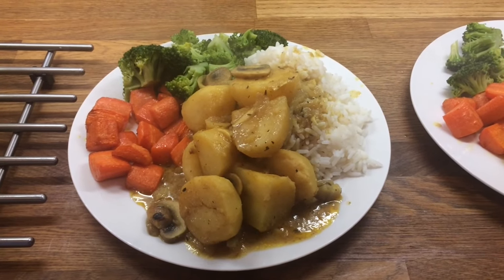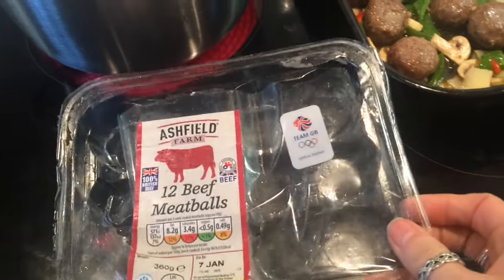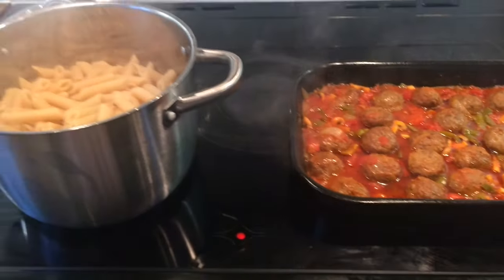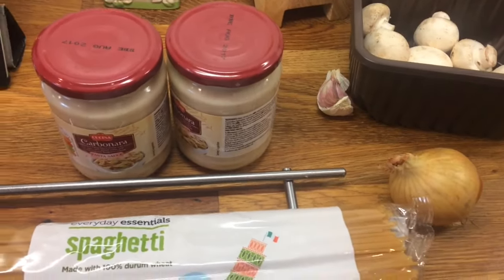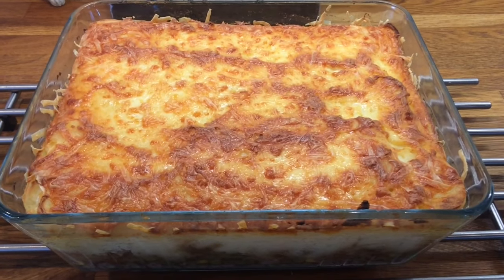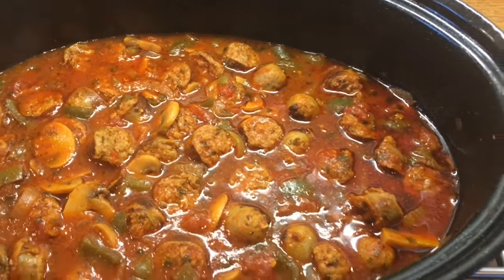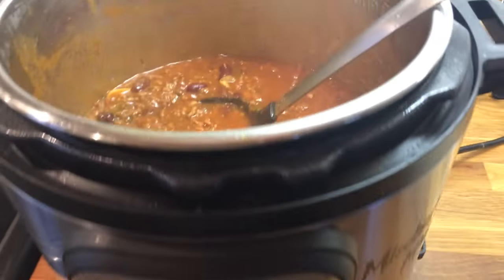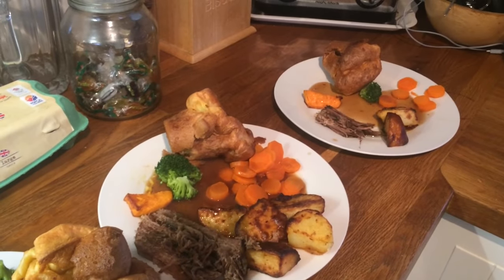Week Of Family Meals 27/3-2/4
My family of 5 Family recipes keeping to a budget